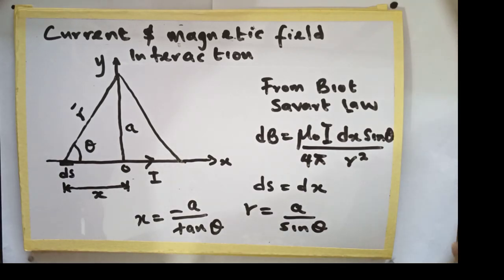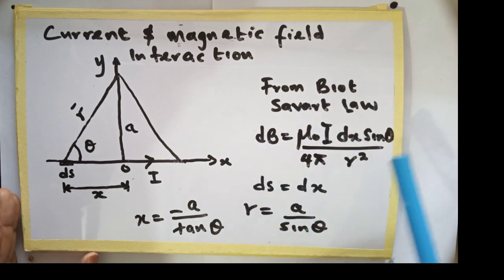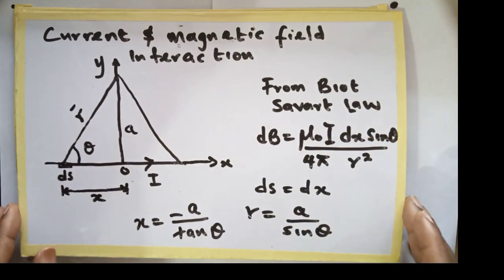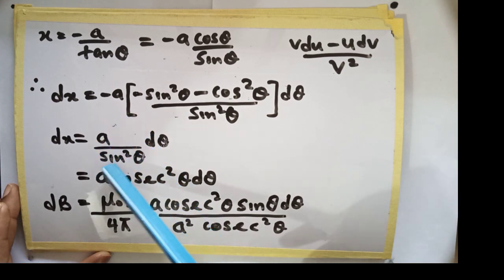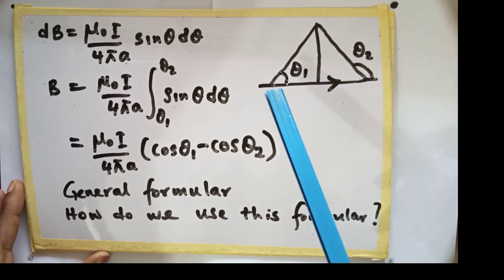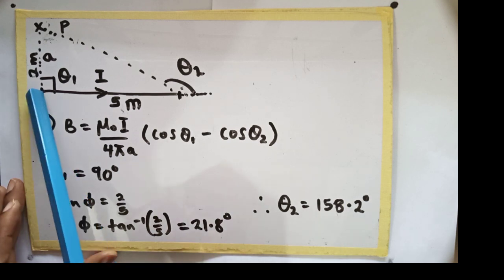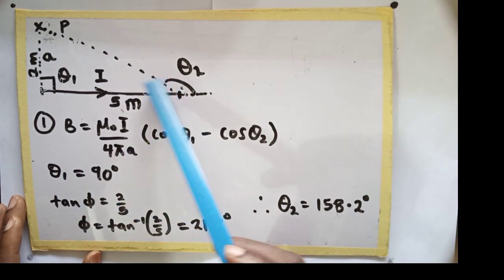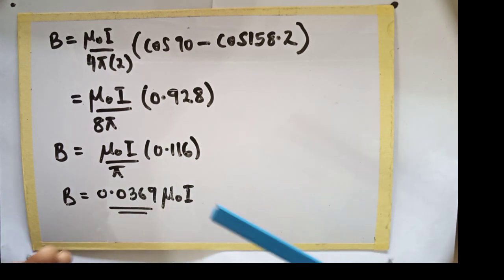Magnetic field at any point around a current carrying conductor: the GENERAL formula